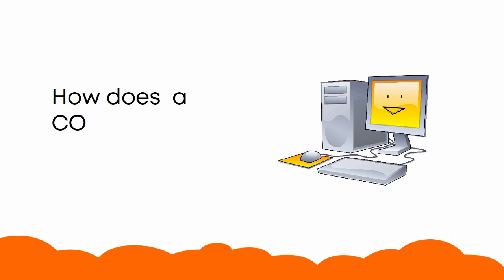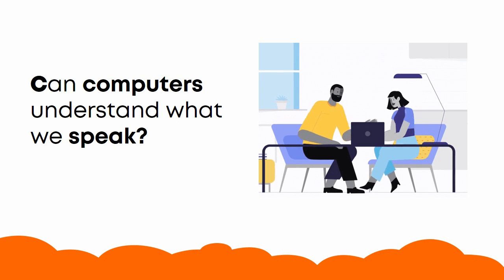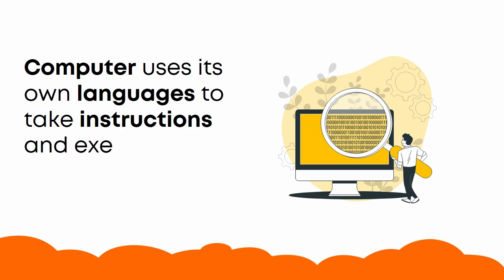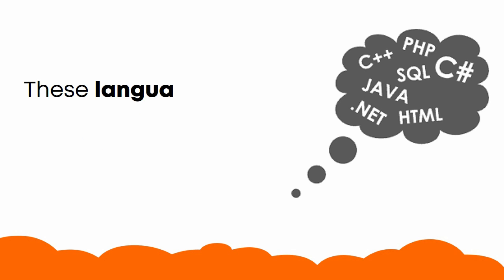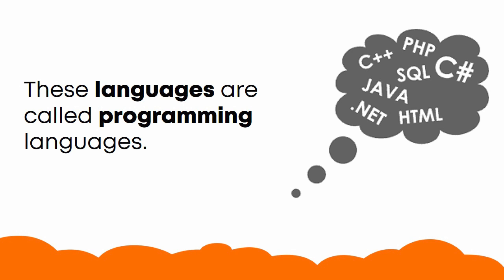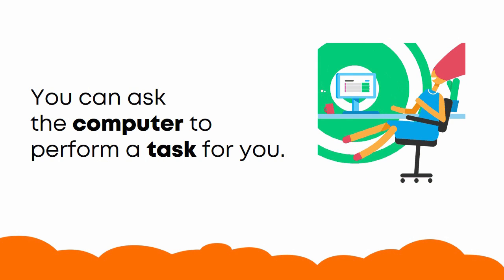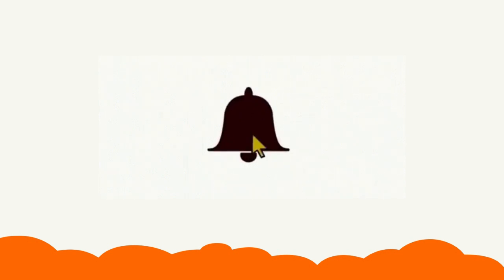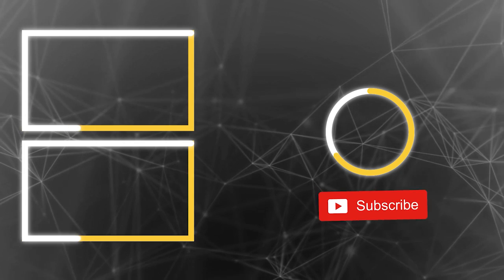How Does A Computer Communicate?| Coding For Kids | STEM Learning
Just like we express our feelings using a language, the computer uses its own language to take instructions and execute the commands. Watch this exciting video that will help you understand how a computer communicates.

STEM learning | Coding for Kids